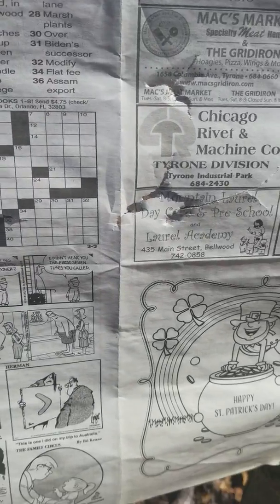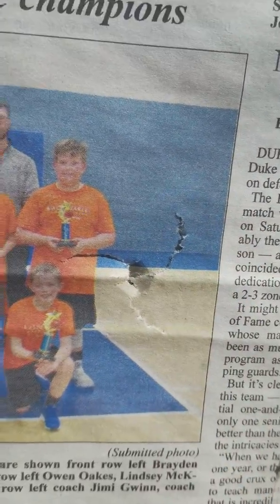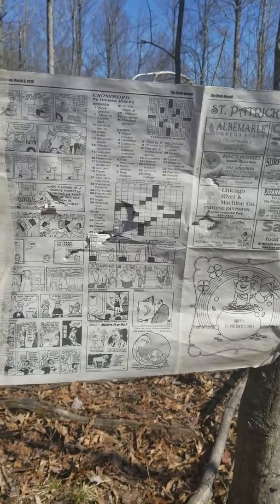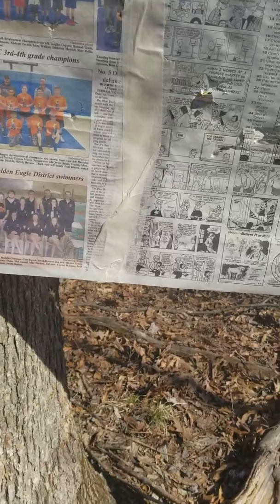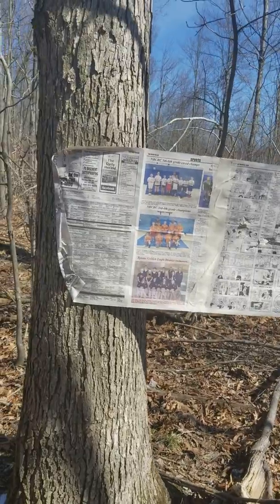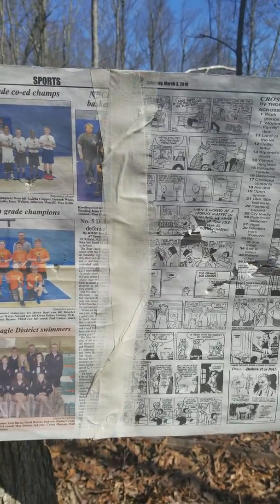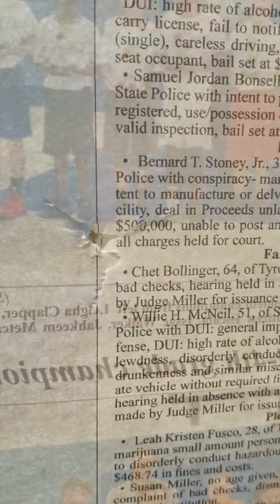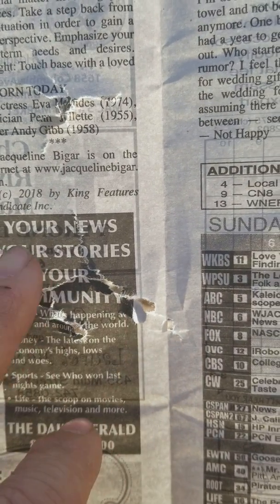Easy Paper tune, yourself.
Any questions ask me I'll do my best to awnser them